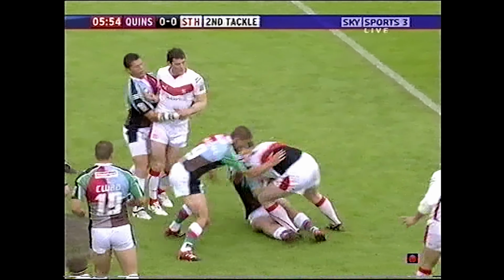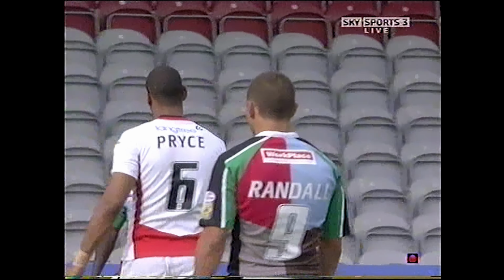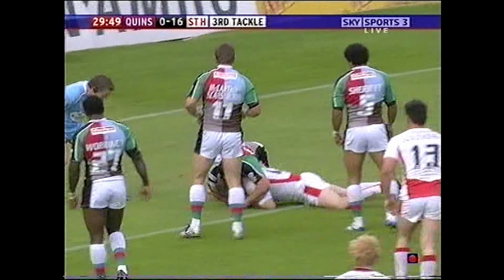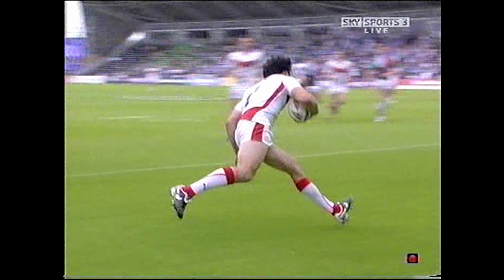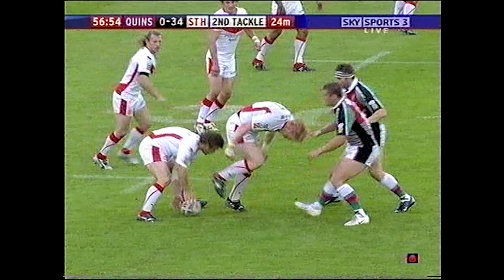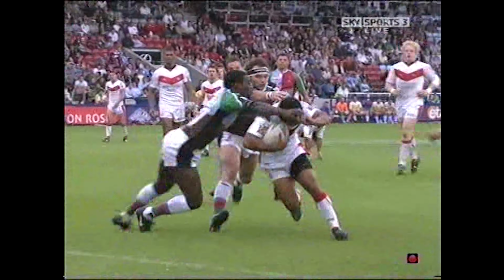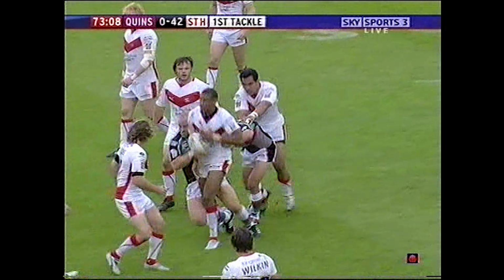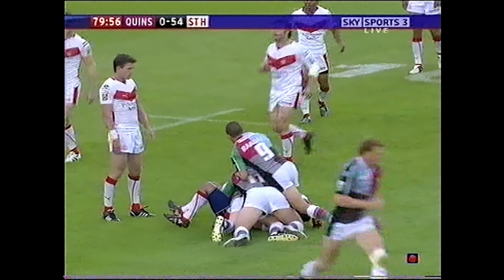Harlequins (London) vs St Helens - Super League - 2008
The disparity between the top and bottom of Super League laid bare. London hammered by Saints during their ill judged spell at The Stoop as a rebranded Harlequins. Channel playlist linked below: